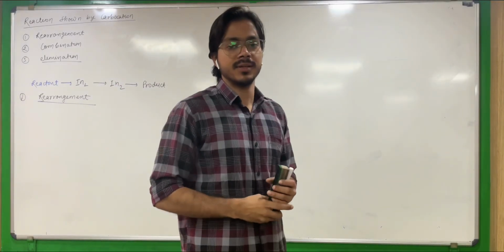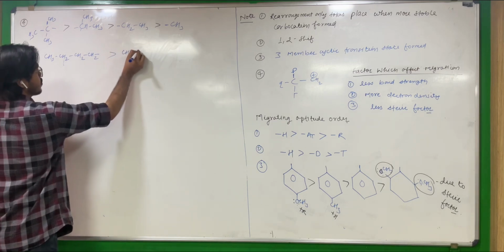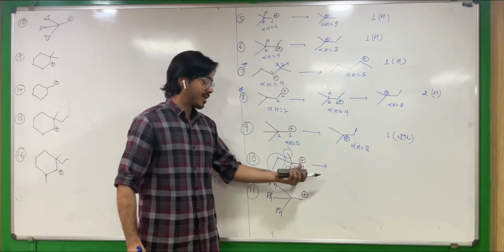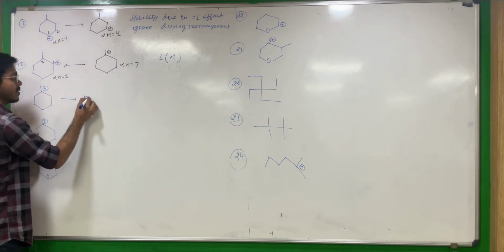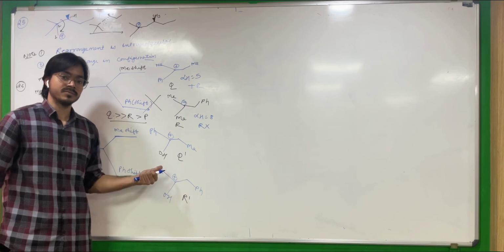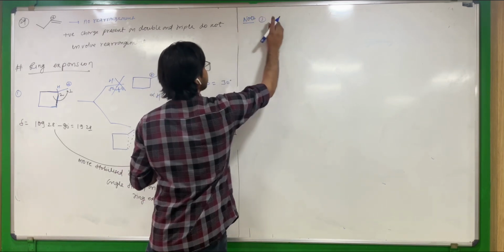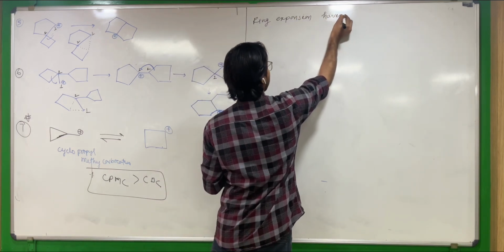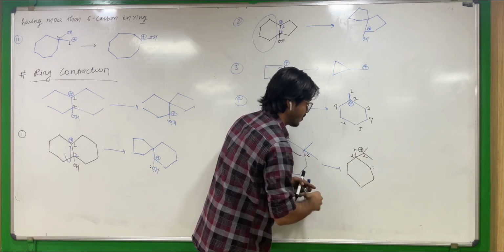Rearrangement of carbocation | Ring expansion | Ring contraction | JEE | NEET